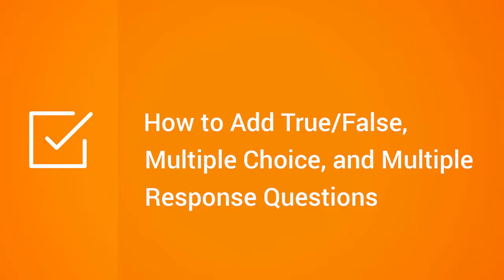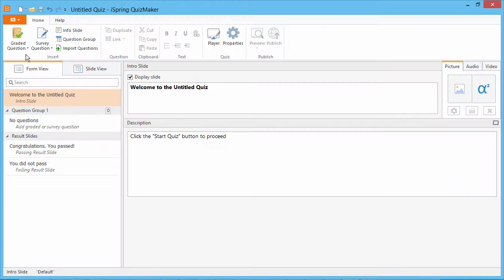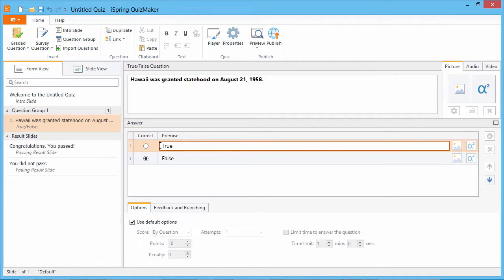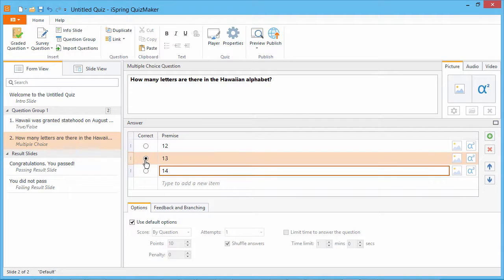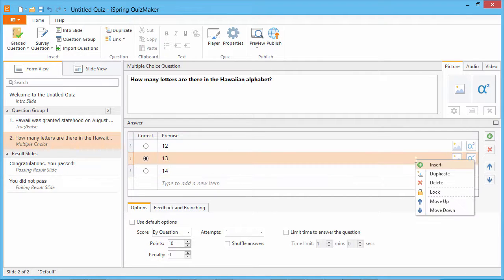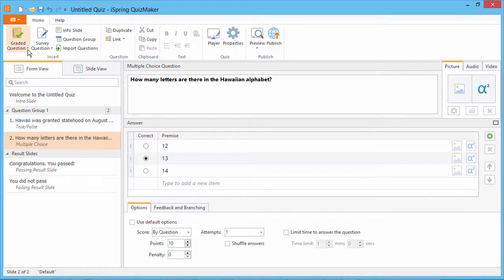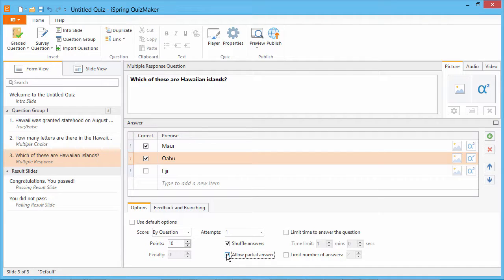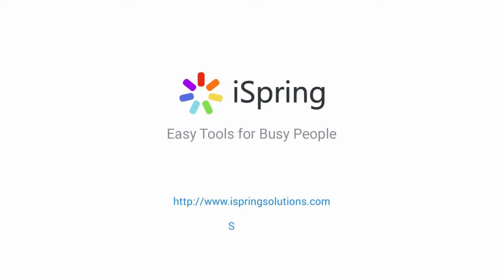How to Add True/False, Multiple Choice, and Multiple Response Questions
This tutorial shows you how to add true/false, multiple choice, and multiple response questions to your online quizzes.